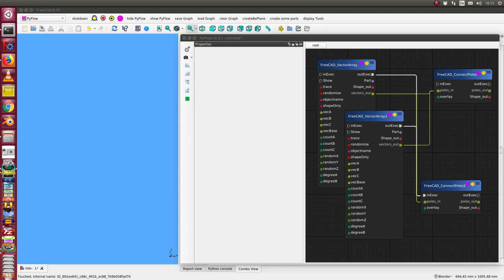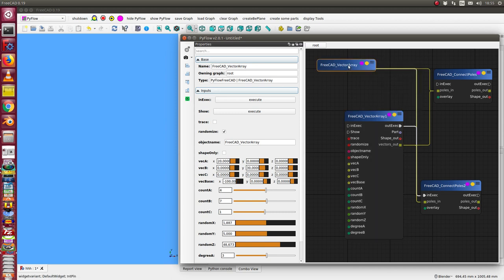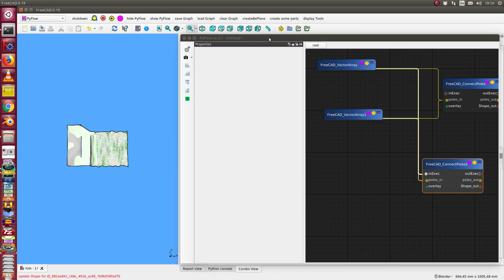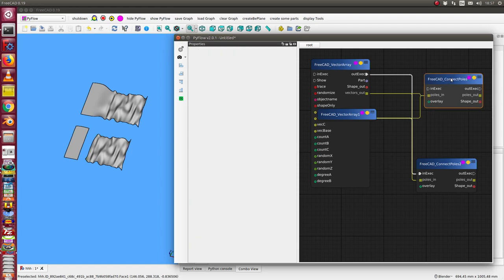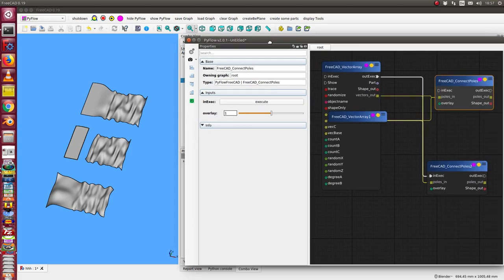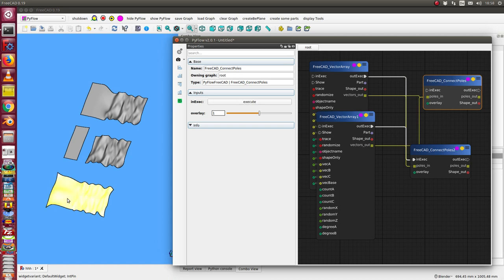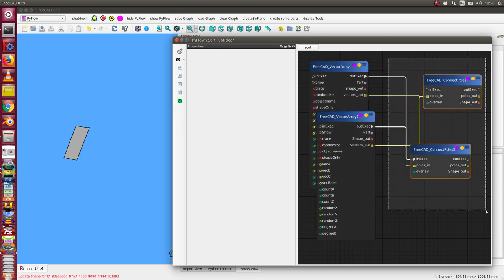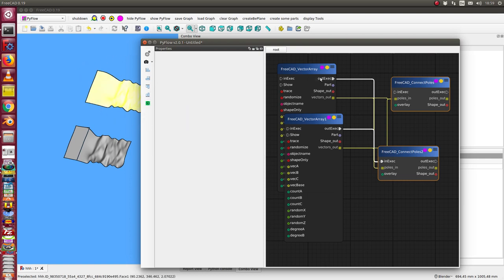PyFlow in FreeCAD: preview of shape